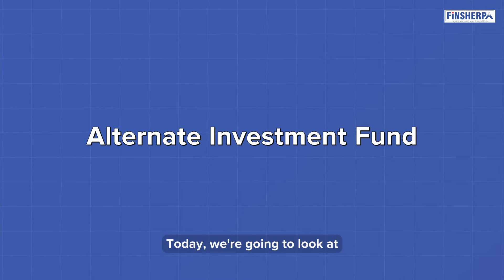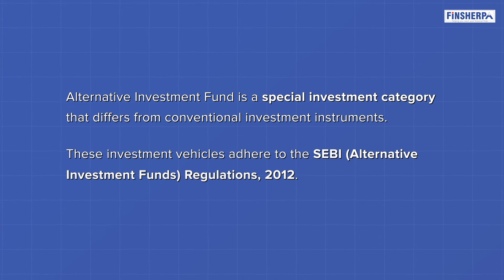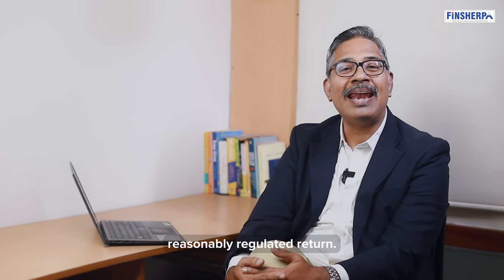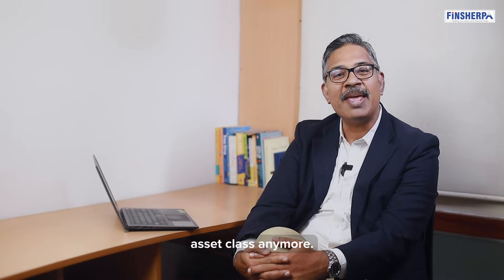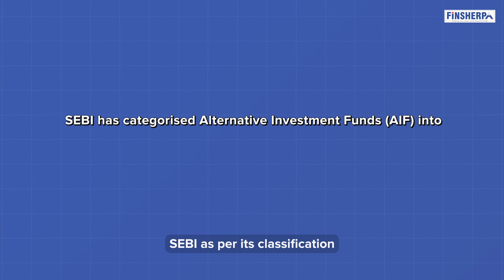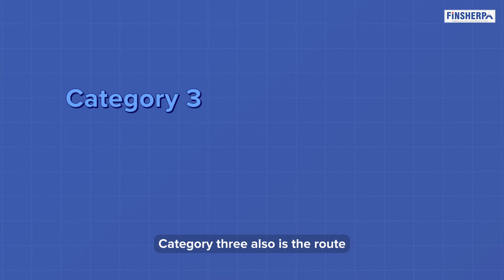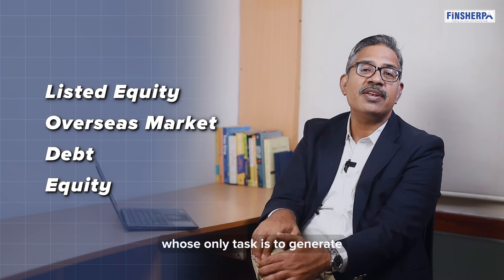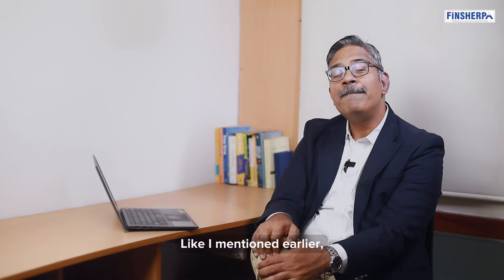Alternative Investment Funds? What is AIF and does it bring better returns? | FINSHERPA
What is Alternative Investment Funding? AIF in short.

Alternative Investment Fund is a special investment category that differs from all conventional investment instruments. As of March 2022, the total commitment raised was Rs 6.41 lakh crore; in March 2023, it increased to Rs 8.34 lakh crore.

It is new to the country and already bringing good returns but certainly not for the common man. If you are willing to take risks for the nice returns it's worth checking it out.

Video chapters
00:00 Introduction to AIF
01:05 Classification of AIF
01:18 AIF Category 01
04:28 AIF Category 02
07:14 AIF Category 03
10:15 Taxation
11:10 Advantages of AIF
12:36 Disadvantages of AIF
13:59 Is AIF for the common man?

ABOUT FINSHERPA:

Finsherpa with a well-experienced and qualified team of professionals and an experience of 80 years is the partner that you need to navigate these uncertain times to deliver the value you seek.

Babu Krishnamoorthy (Chief Sherpa) - A Money Coach, Author & Speaker with a passion for solving people's money problems and helping them manage their long-term finances better.

To get insights on Financial management and Investment, watch our channel videos. It is full of abundant information about Finance and tips on becoming rich in your own way.

To get insights on Financial management and Investment, watch our channel videos. It is full of information about Finance and tips on becoming rich in your own way.

Book a free 60-minute session and plan your Investments

Talk to us: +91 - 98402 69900